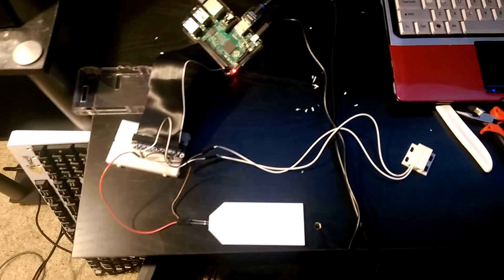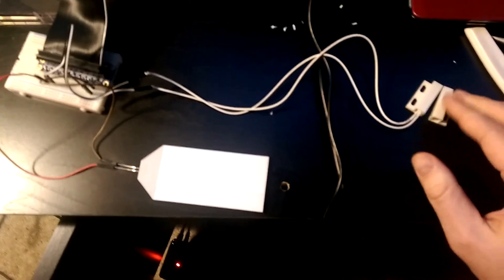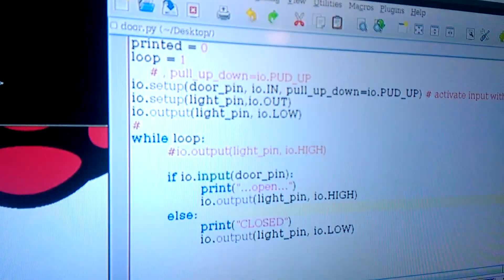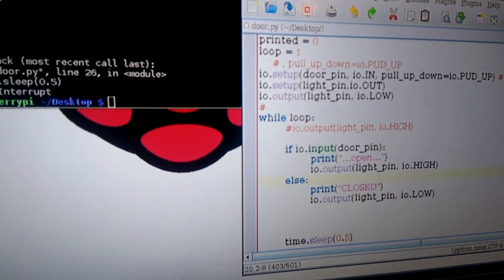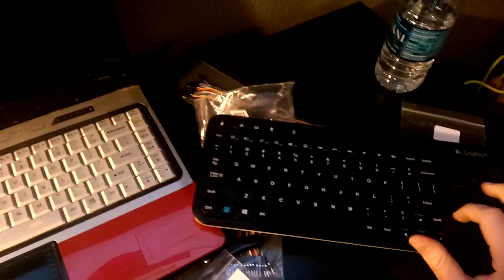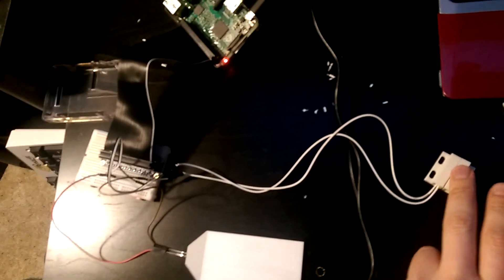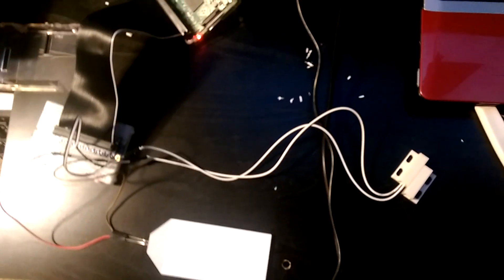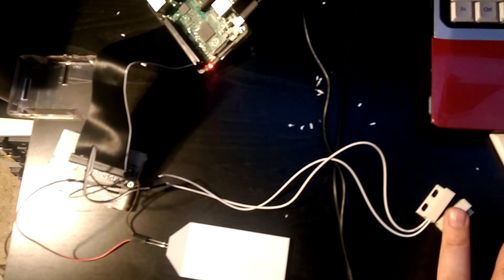Raspberry Pi 2 - Magnetic Switch and LED light demo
A very simple use of the raspberry pi GPIO pins.  LED Light turns on when the circuit is open, and shuts off when the circuit is closed.

I would recommend checking out Ada Fruit's (where I bought the parts), product page; they have a lot of walk-thrus and guides